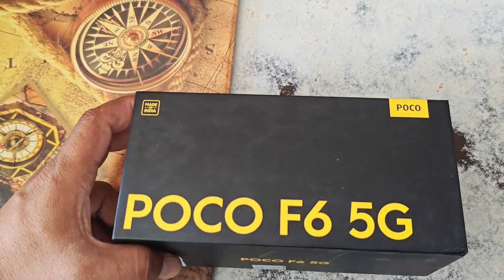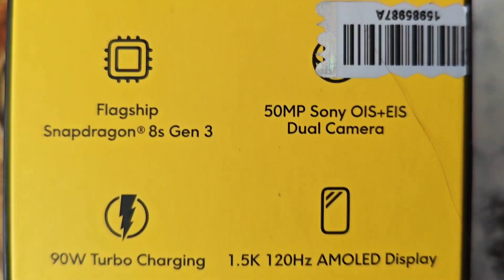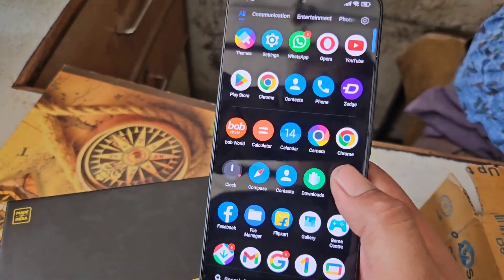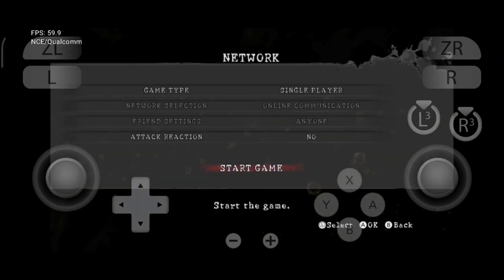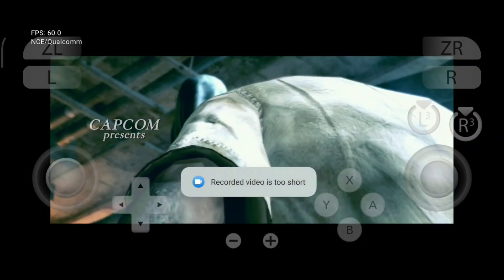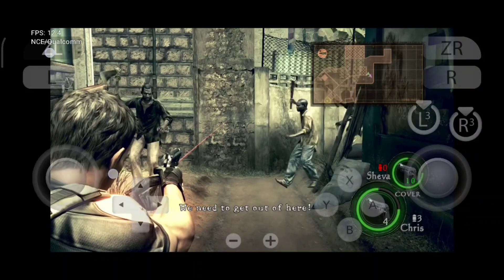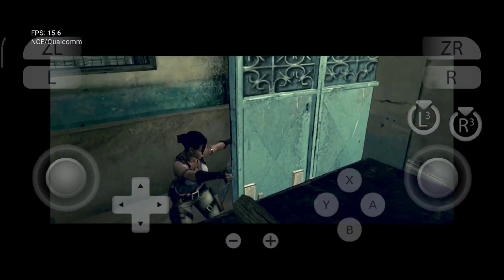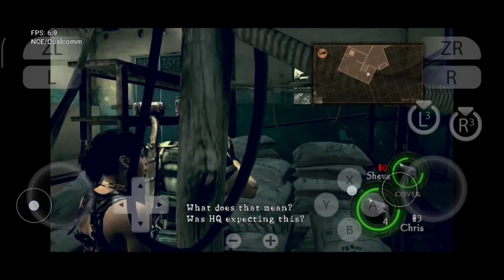FINALLY POCO F6 18GB RAM SD 8S GEN3 GAMEPLAY TEST | POCO F6 EMULATION SUYU EMULATOR |RESIDENT EVIL5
testing by default settings suyu yuzu sudachi emulation testing re5 gameplay pocof6 snapdragon 8s gen 3 512gb storage 12 GB plus 6 GB 18gb of ram
POCO F6 EMULATION
POCO F6 EMULATOR Gameplay Test
POCO F6 Suyu yuzu emulators